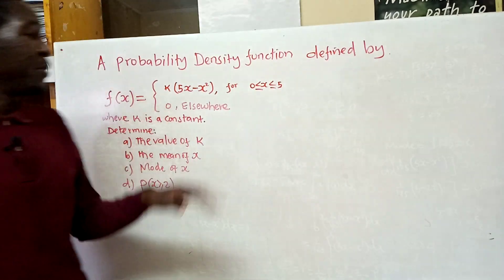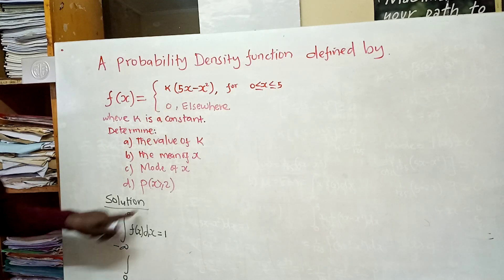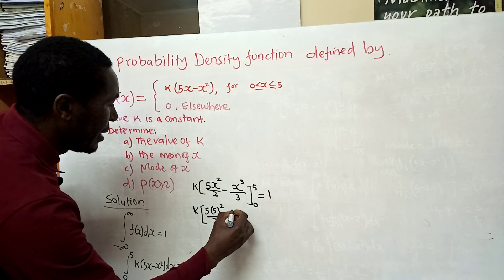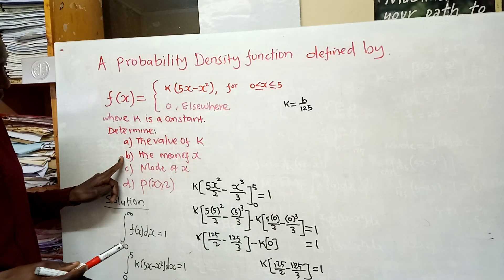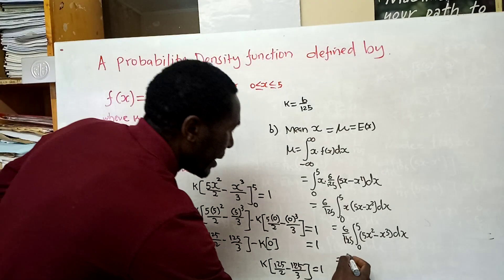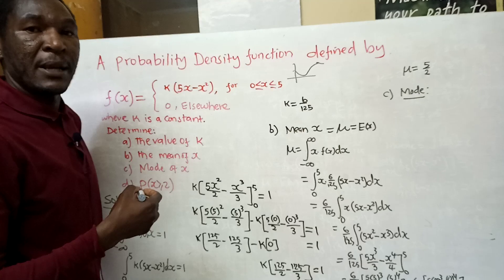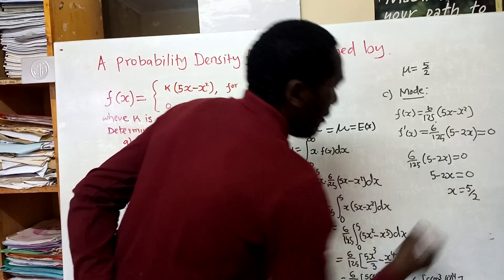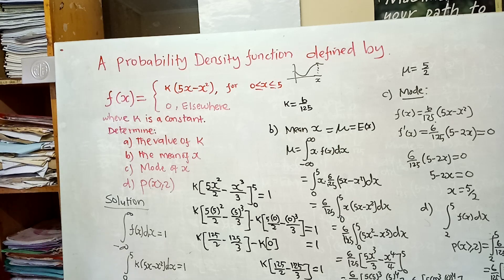Continuous Probability Distribution: Example one.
This is an example of how to find the value of a constant, mean, mode and probability from the probability density function (PDF)' f(x), of a continuous random variable.  To find the constant, k, integrate the PDF in the limits of the PDF. To obtain the mean (expectation) integrate xf(x) in the limits given. To find the mode, differentiate f(x), equate to zero, solve the resulting equation. The solution(s) is/are the mode(s) if it/they is/are within the limits.